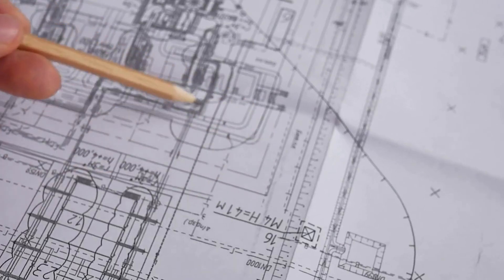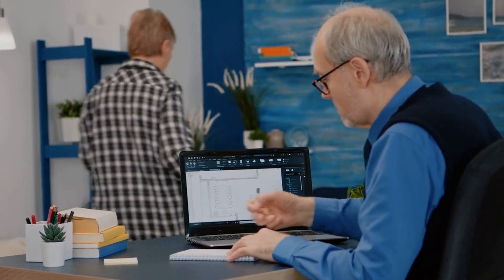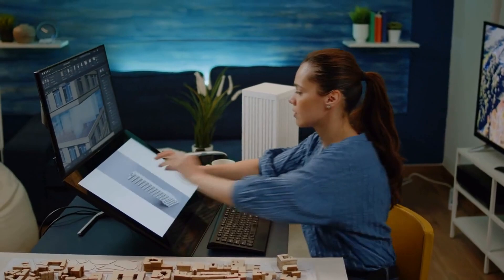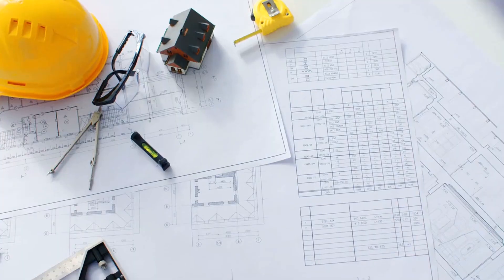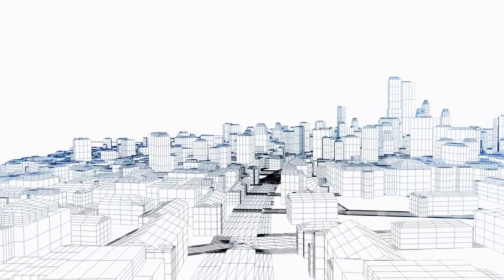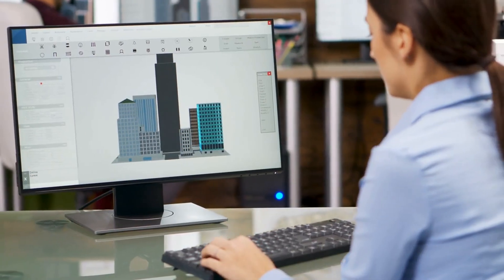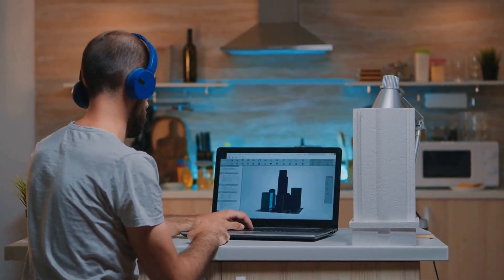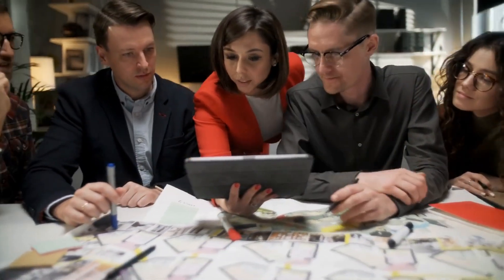What Is BIM Modeling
What is BIM (Building Information Modeling or Building Information Management)? Watch this BIM introduction video to understand why construction professionals (Architecture, Engineering and Construction (AEC) professionals) are using BIM to design, build and manage buildings, infrastructure, land and spaces more efficiently compared to 10 years ago. Back then, most of it was created from flat 2D drawings. That's different now with BIM. BIM is also called virtual construction. We take you through this introduction video! And see how the BIM levels are explained. Like BIM level 1, BIM level 2, BIM level 3. IFC, 4d, 5d and 6d will also be discussed.

Have fun watching this BIM Modeling video.